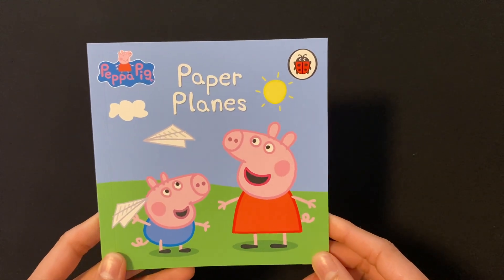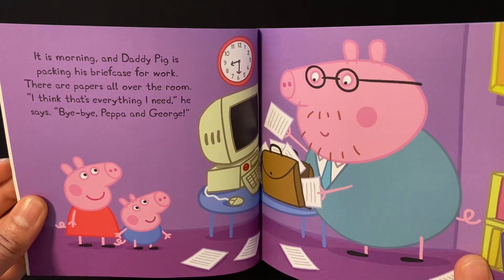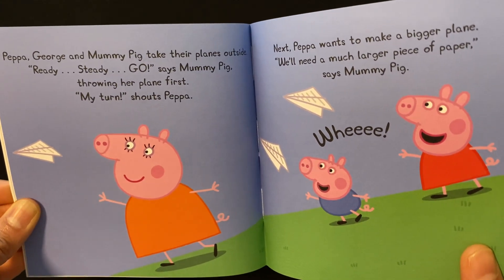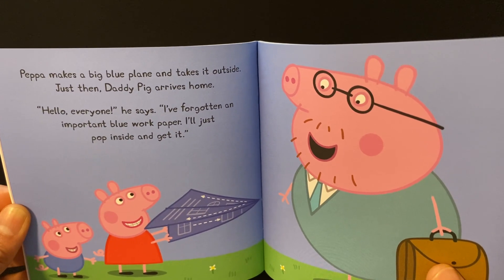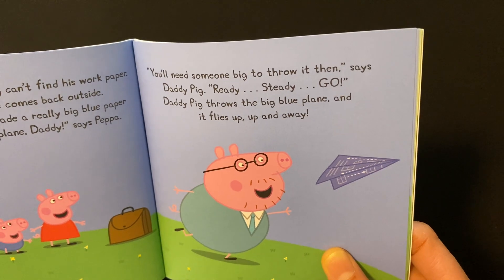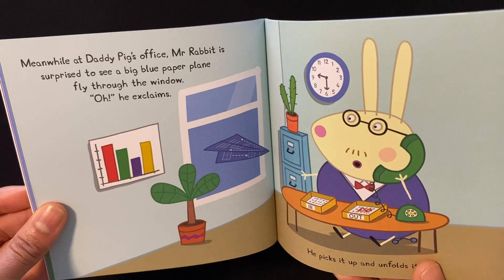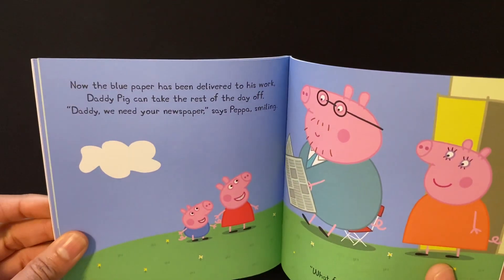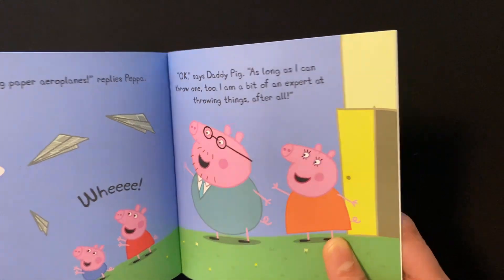22. Paper Planes (The Amazing Peppa Pig Collection) - Read Aloud Books For Children and Toddler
Paper Planes - The Amazing Peppa Pig Collection

Peppa and George are making paper planes with Mummy Pig. But when they run out of paper, what will they use instead…….?

Read out aloud books for children and toddler.